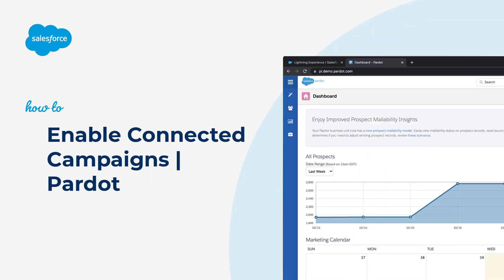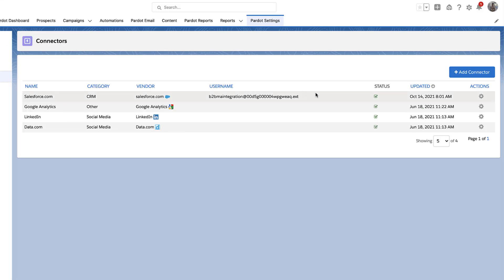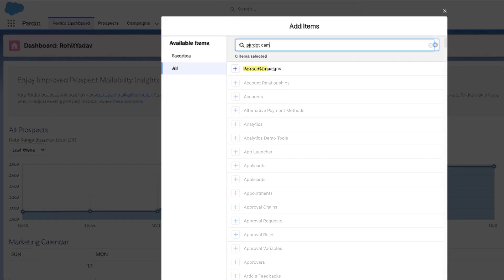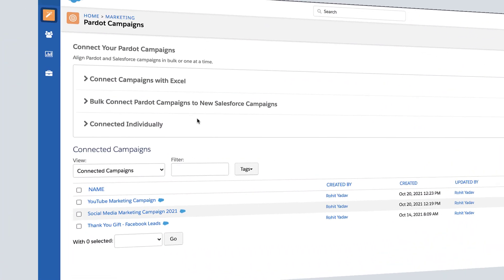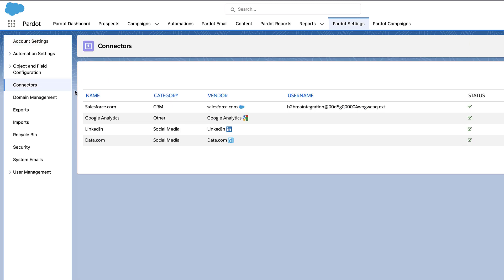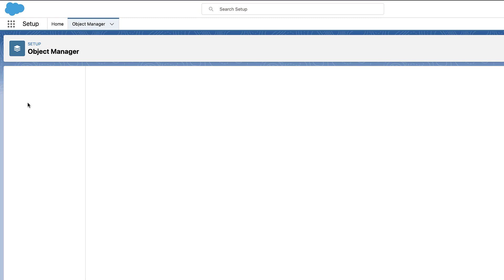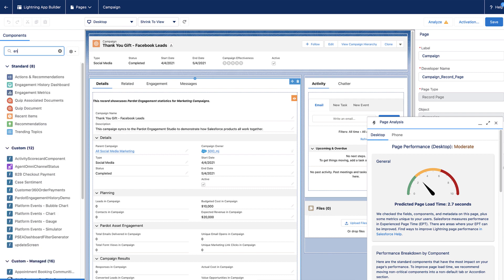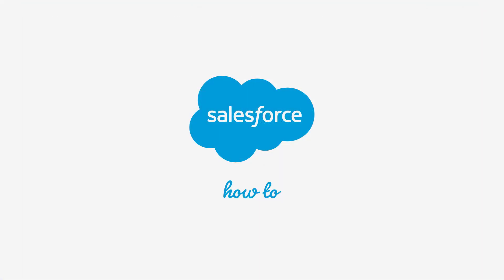How to Set Up Connected Campaigns | Pardot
Want to know how to set up Connected Campaigns in Salesforce Pardot? Want to manage all your Pardot campaigns in Salesforce? This video walks you through 5 easy steps to enable and set up connected Campaigns between Pardot and Salesforce.
0:00 Five Steps to Enable Connected Campaigns
0:44 1. Enable Connected Campaigns and Engagement History 0:44
2:41 2. Align and Connect your Pardot and Salesforce Campaigns
3:02 a. Connect Campaigns with Excel.
3:43 b. Bulk Connect Pardot Campaigns to New Salesforce Campaign.
4:05 c. Connect Individually.
4:44 3. Use Salesforce to Manage All Campaigns
7:06 4. Enable Pardot Asset Reporting on Salesforce Campaign Object
8:32 5. Notify Users